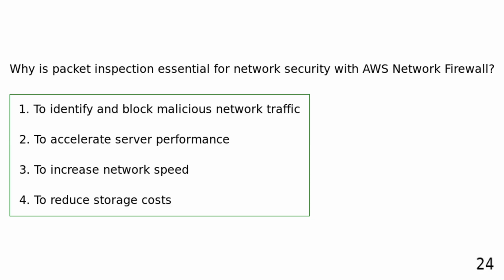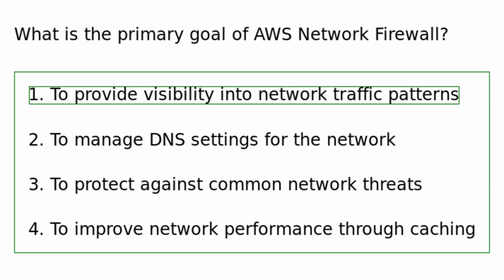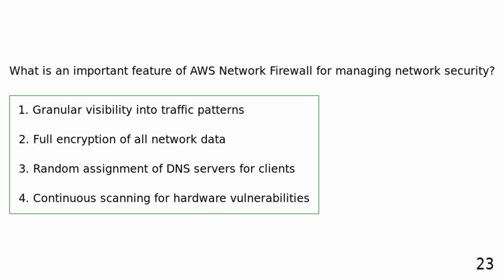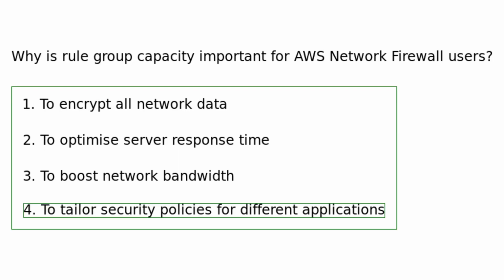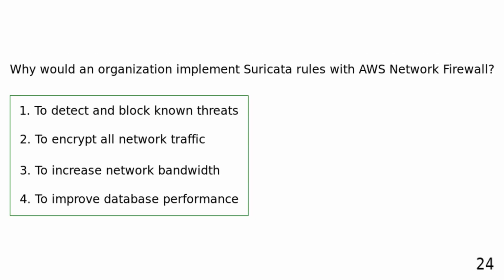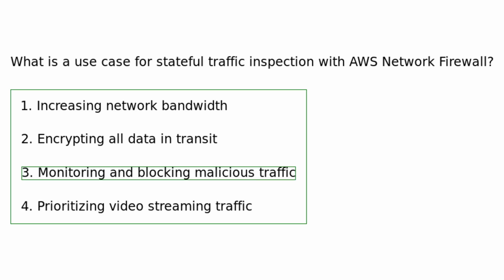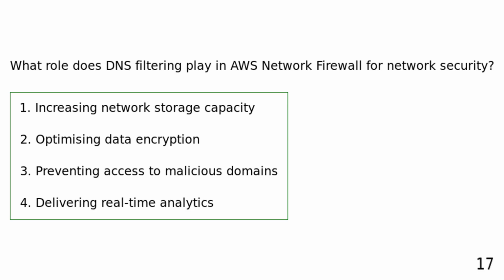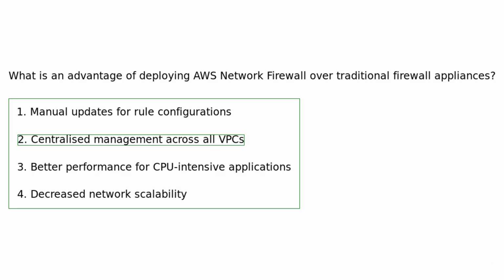AWS Network Firewall - Quiz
AWS Network Firewall